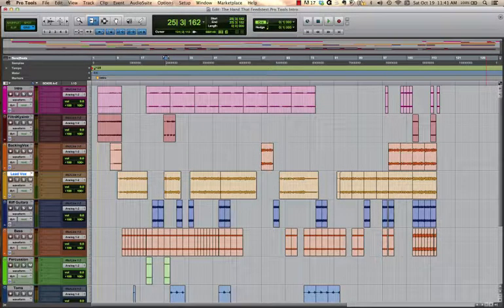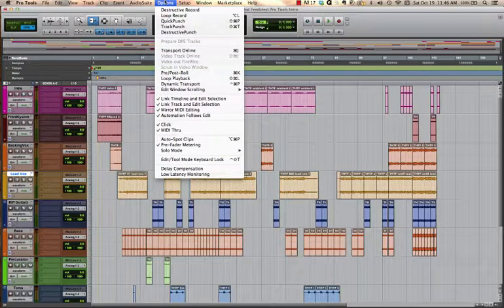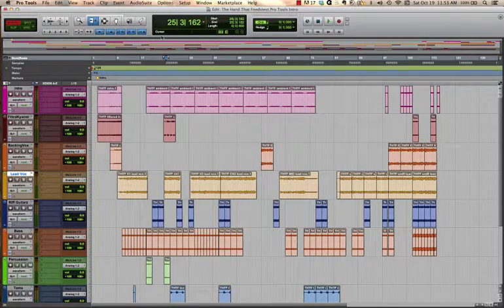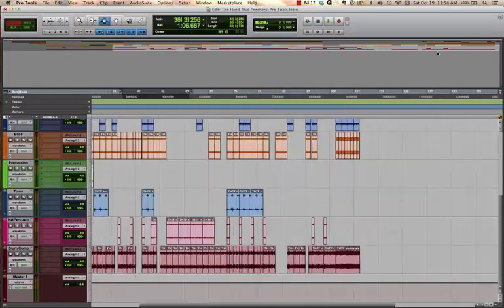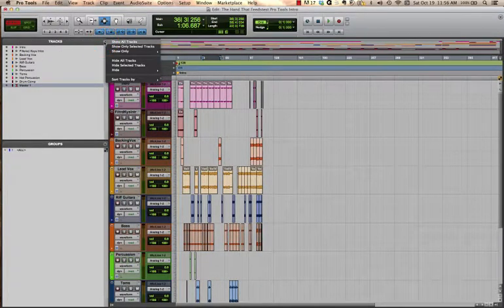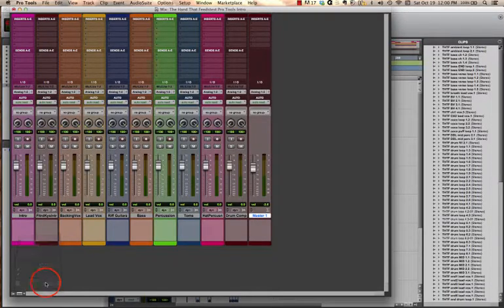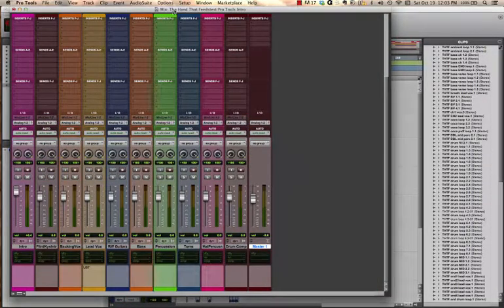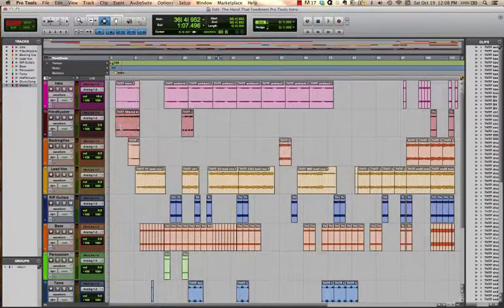Introduction to Pro Tools Software.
Navigating Through Pro Tools

This tutorial will help familiarize and explain the Menu Structure, and Main Windows of the GUI in AVID Pro Tools